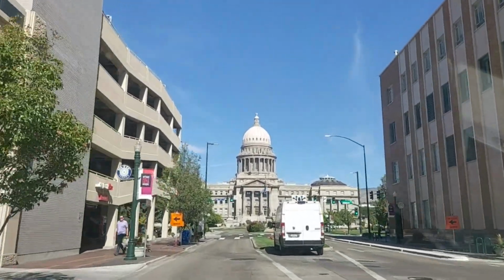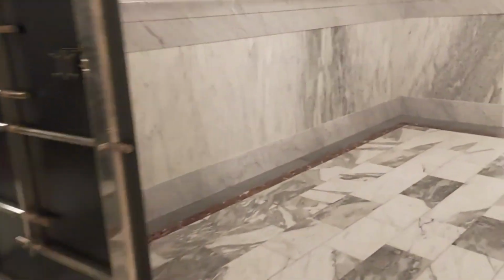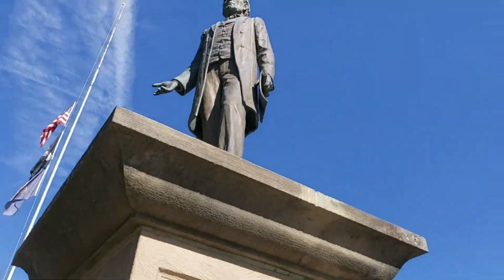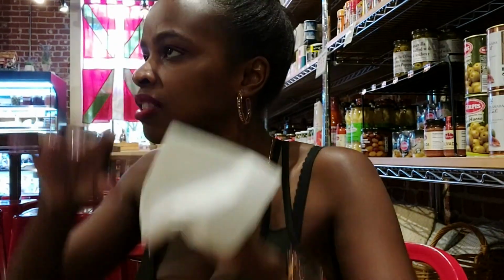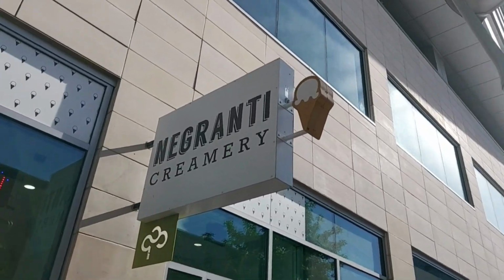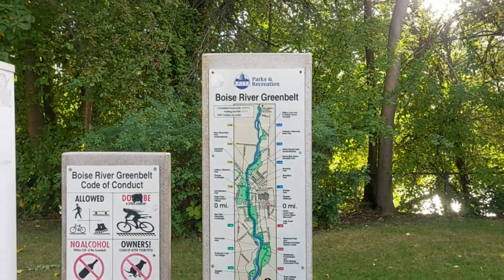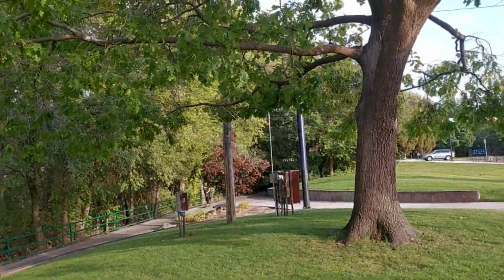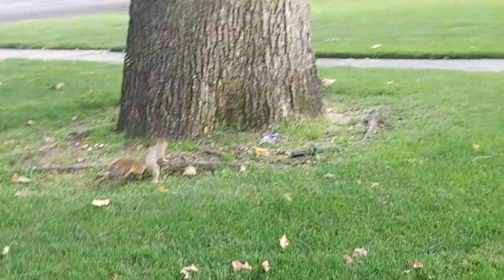USA: SPEND A DAY WITH ME EXPLORING DOWNTOWN BOISE | GREEN BELT | CAPITOL STATE BUILDING | BASQUE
🎥 Join me on a captivating journey through the heart of Boise, Idaho, as we explore the city's iconic Capitol State Building, the vibrant Basque District, and wind down our day with the serene beauty of the Downtown Greenbelt! 🏛️🌳

🏛️ Our adventure begins at the majestic Capitol State Building, a symbol of Idaho's rich history and architectural grandeur. Discover the secrets of the Capitol's stunning facade, explore the grounds, and delve into the state's legislative legacy. The grandeur of this historic site sets the perfect tone for our Boise exploration.

Next, we'll immerse ourselves in the lively energy of the Basque District. Wander through charming streets adorned with colorful storefronts, feel the pulse of the Basque community, and uncover the district's rich heritage, delicious cuisine, and lively atmosphere. The Basque District is a celebration of Boise's cultural tapestry. Join me as we wrap up the day at one of the Basque District's inviting local establishments, savoring authentic flavors and embracing the warmth of Boise's hospitality.

🌳 We'll conclude our day by strolling along the serene pathways of the Downtown Greenbelt. Experience the tranquility of this urban oasis, adorned with lush greenery, picturesque bridges, and the soothing melody of the Boise River. This final segment captures the serenity and beauty of nature right in the heart of the city.

Let's celebrate the perfect blend of history, culture, and nature in Boise's downtown haven. 🌆🌟